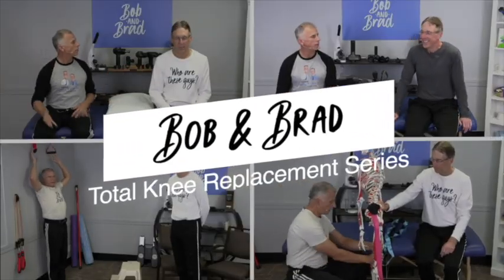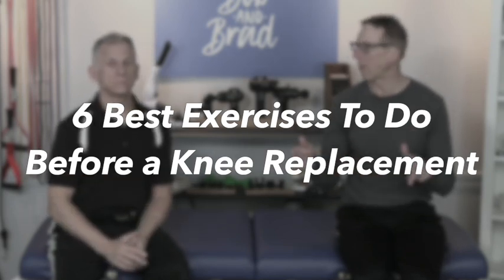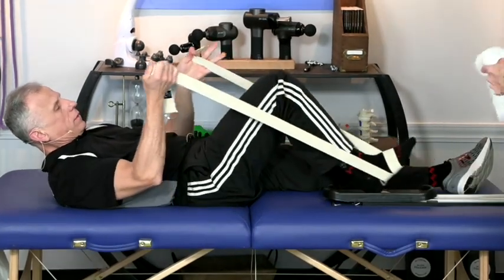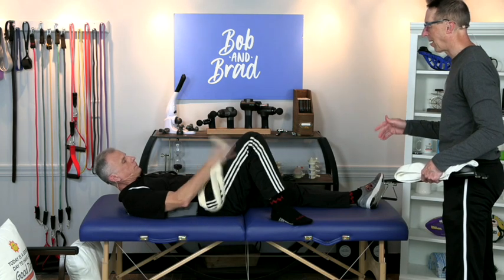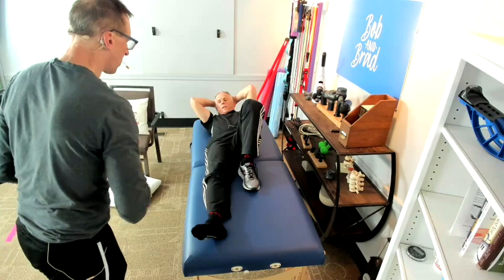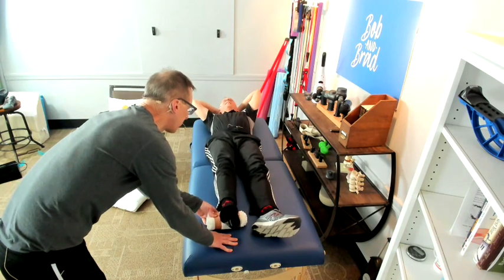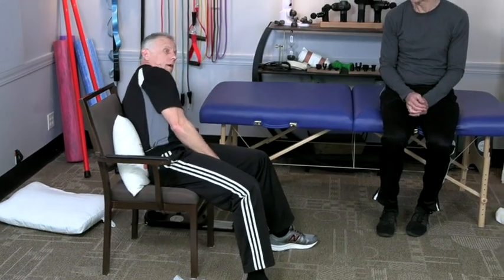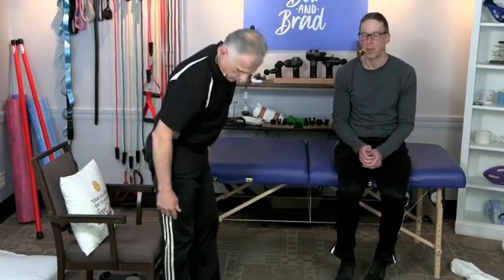6 Best Exercises to Do BEFORE a Knee Replacement (Prehab)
6 Best Exercises to Do BEFORE a Knee Replacement (Prehab)

Bob and Brad discuss 6 exercises people should do before having a Total Knee Replacement.

Video Chapters:
0:00 Song Intro
0:09 Introduction to 6 Best Exercises to Do Before a Knee Replacement
0:34 TKR Exercise #1: Heel Slides
3:51 TKR Exercise #2: Terminal Knee Extension
4:52 TKR Exercise #3: Short Arc Quads
5:36 TKR Exercise #4: Straight Leg Raises
6:16 TKR Exercise #5: Knee Extension Stretch
7:38 TKR Exercise #6: Long Arc Quads
8:17 How to Use the Knee Glide to Increase Your Knee Motion